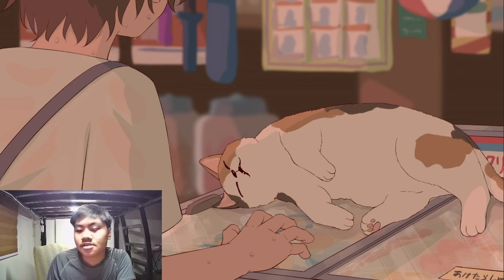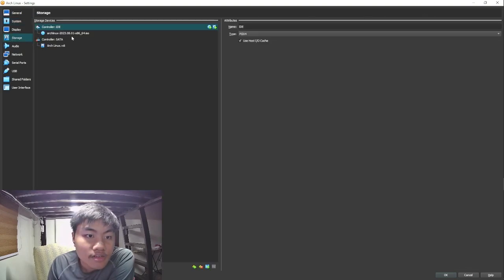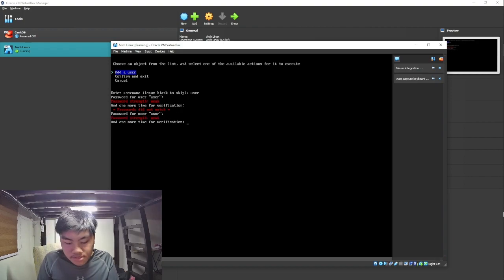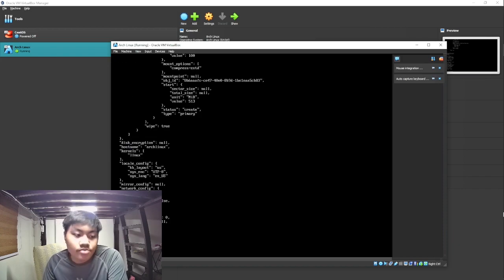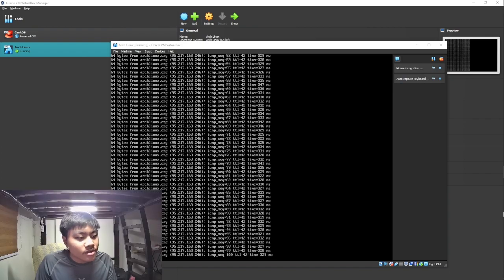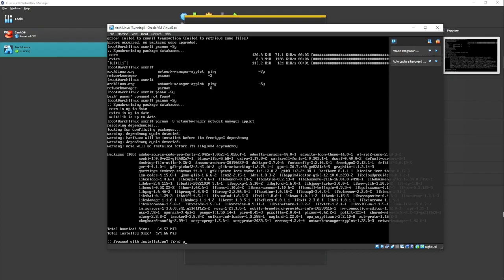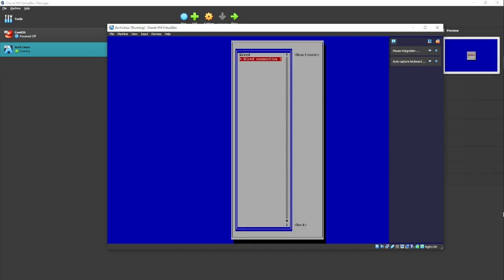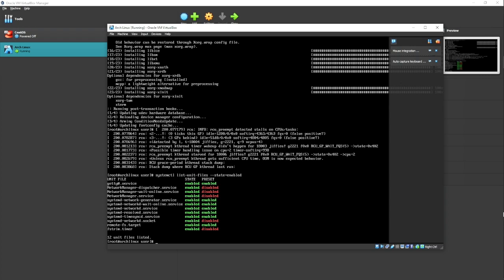Arch Linux Installation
Commands :-
pacman -S networkmanager network-manager-applet
systemctl start NetworkManager
systemctl enable NetworkManager
nmtui (To connect to Wi-Fi)
useradd -m -g wheel (your_user)
passwd (your_user)
su (your_user) (To switch user)
pacman -S vi
visudo
pacman -S xorg-server xorg-xinit
pacman -S lightdm
pacman -S lightdm-gtk-greeter
pacman -S lightdm-gtk-greeter-settings
systemctl enable lightdm
systemctl list-unit-files --state=enabled
pacman -S i3-gaps i3status i3clock dmenu
(Other alternatives of i3 -
 dwm
 awesome
 bspwm
 xmonad
 XFCE
 KDE
 Gnome)
pacman -S xfce4
pacman -S alacritty
(Other alternatives of alacritty -
 st
 rxvt-unicode
 termite
 terminator)
pacman -S firefox
pacman -S nautilus
reboot